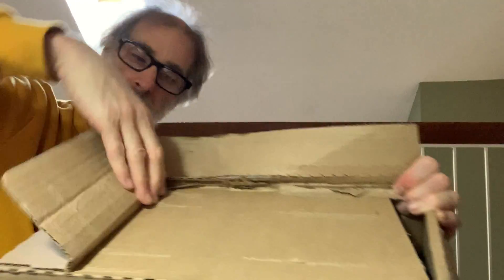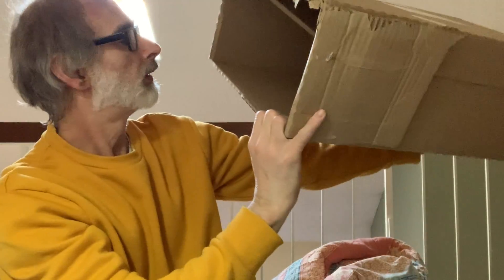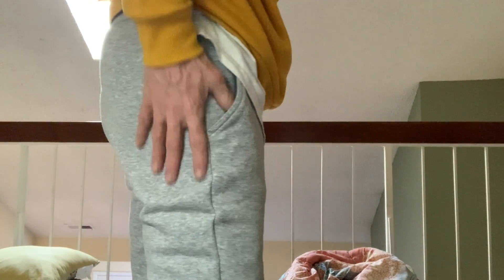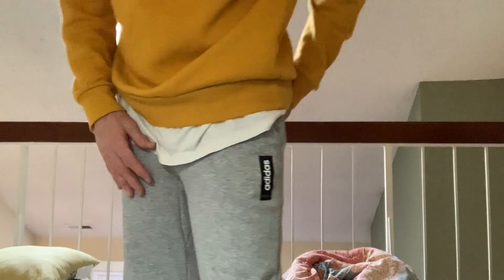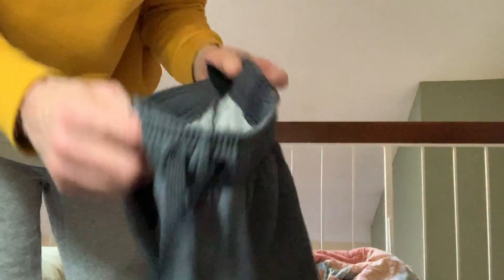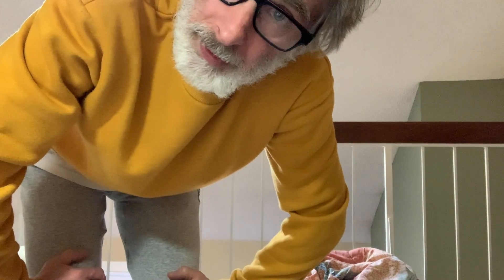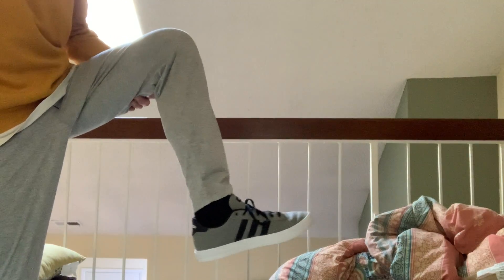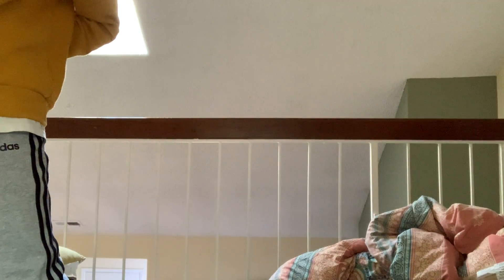adidas Giant Box of Sweatpants Unboxing and Review featuring Blizzard the Cat!!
Unboxing a way too big box not really full of sweatpants. Featuring Blizzard the Cat!!